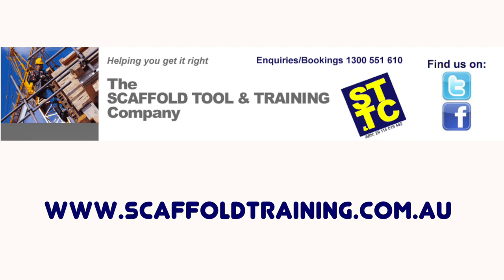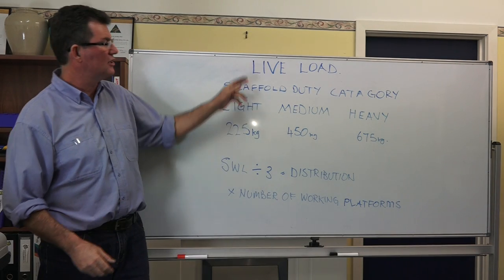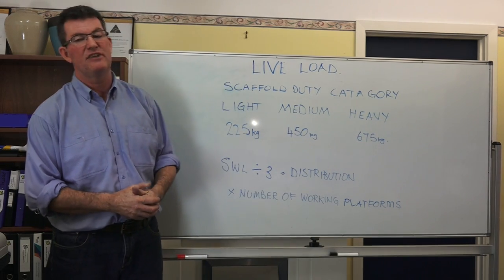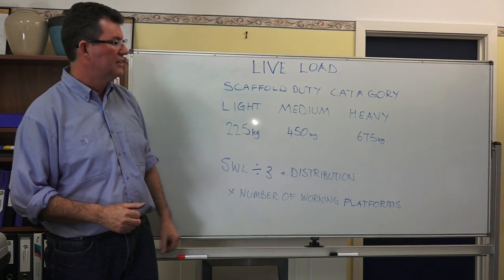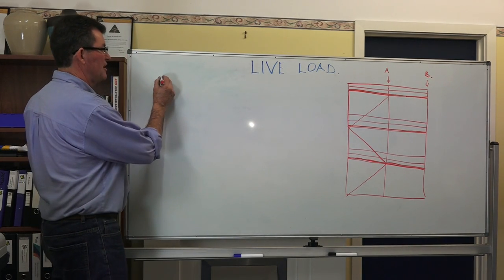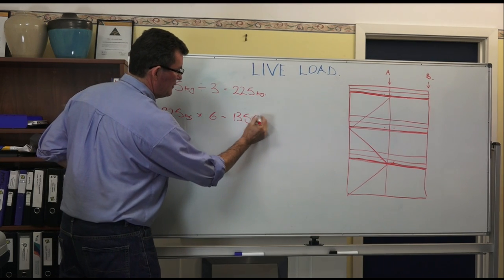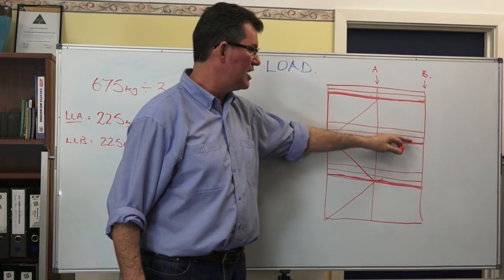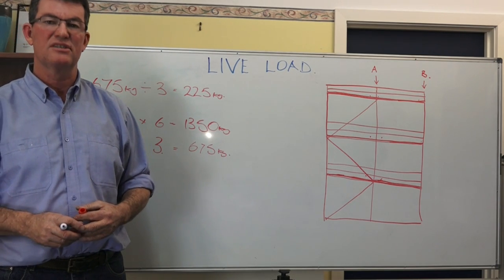LIVE LOADS Basic Scaffold Training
All scaffolds have various forces and loads that should be considered when planning the work. Live Load is the portion of the weight of persons and materials transferred down a given standard to the ground or supporting surface.